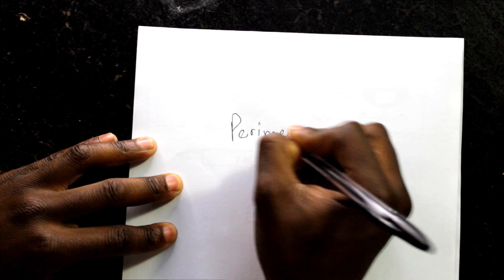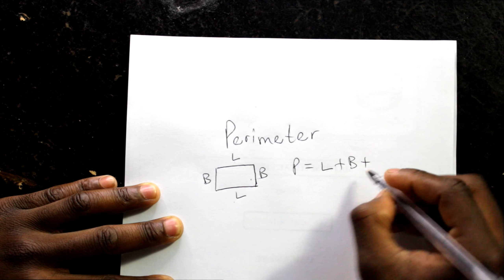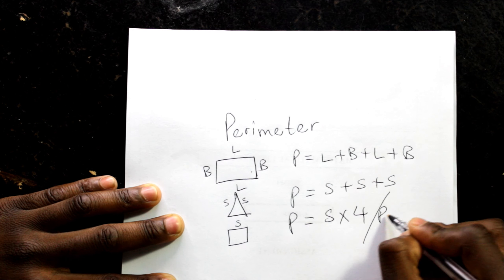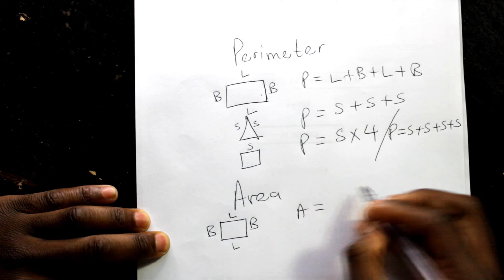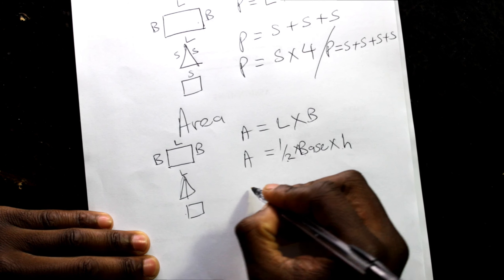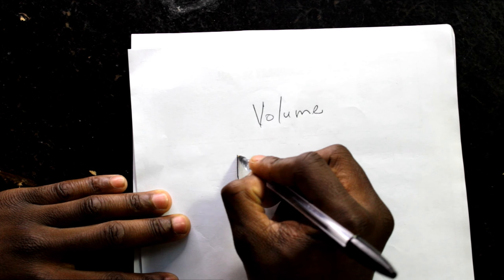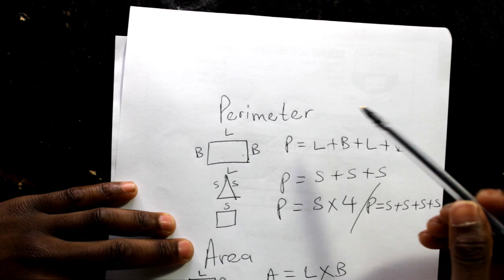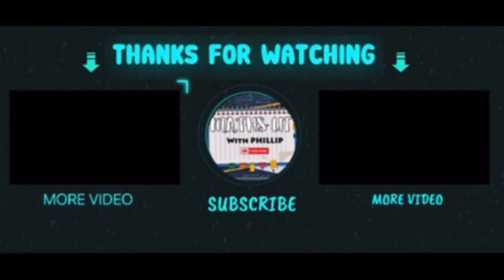How to calculate PERIMETER, AREA AND VOLUME? (Formula explained)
Subject: Mathematical Literacy (Maths Lit)

Description: How to calculate TAX inclusive and exclusive amounts.
Topic: How to calculate PERIMETER, AREA AND VOLUME? (Formula explained)

*HELP BREAK YOUTUBE BY LIKING THIS POLL!* Simply Vote in the poll and like the post and we will EXPLOIT A GLITCH IN THE YOUTUBE ALGORITHM! Today we will demonstrate just how broken polls are by creating the MOST LIKE VIDEO Skyrim is a classical RPG game which practically everyone has played in there life. This is partly due to the fact that they managed to port it onto PC, Xbox, playstation, switch and Samsung smart fridge. The list goes on. Anyway today we are discovering that skyrim is a perfectly balanced game with no exploits well excluding the fork. So today I chose to revisit the game and ask the question. What if they just used a fork to defeat the dragon. and Can you beat skyrim with a fork? These are the important questions which have gone unanswered for too long! So yes today we are going to break the game with the power of Enchanted Forks! What you have seen here today is part of a fantastic perfectly balanced series on youtube where I go from game to game and break them with wacky exploits to gain things like unlimited gold. If you enjoyed this then be sure to check out more. The style is similar to RT game and callmekevin in parts. A large influence on this series has come from Valefisk and The Killian Experience. So sit back relax and enjoy this skyrim challenge! Title: SKYRIM A Perfectly Balanced Game With No Exploits - Can You Beat Skyrim With Only A Fork Challenge Last Skyrim Video: SKYRIM But I Use Modern Weapons To Break The Game - Can You Beat Skyrim With Only A MINIGUN? Starboy ft Darft Punk (Official Video) ZAYN – Dusk Till Dawn (Official Video) Billion Views Dj Khaled – I’m The One ft Justin Bieber, Quavo, Chance the Rapper, Lil Wayne funny montage Skyrim Jason Derulo – Swalla (Feat. Nicki Minaj & Ty Dolla $ign) [Official Music Video] Wiz Khalifa – See You Again ft. Charlie Puth [Official Video] Furious 7 Soundtrack Katy Perry – Dark Horse (Official) ft. Juicy J million views